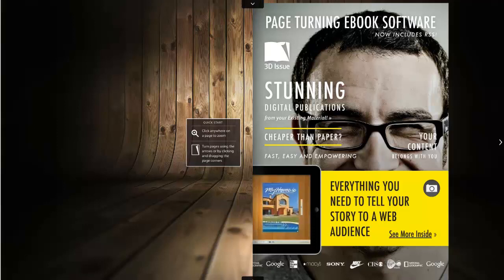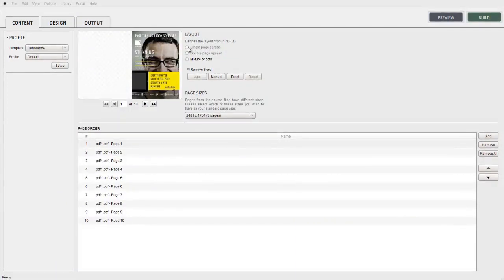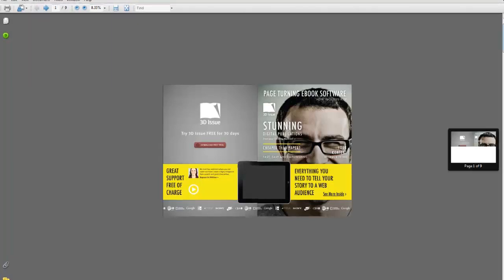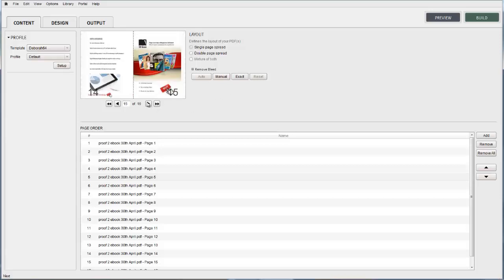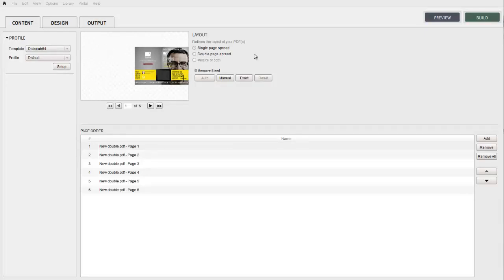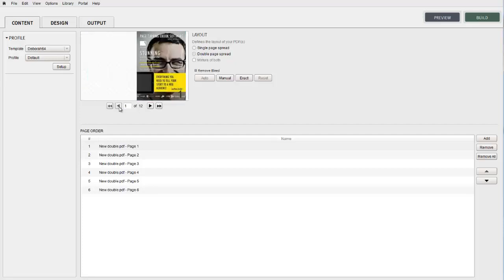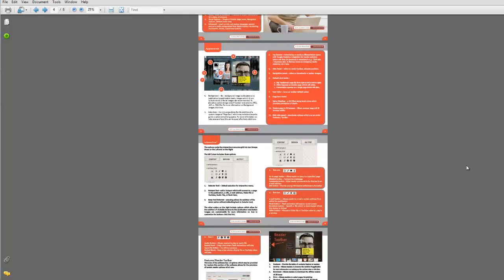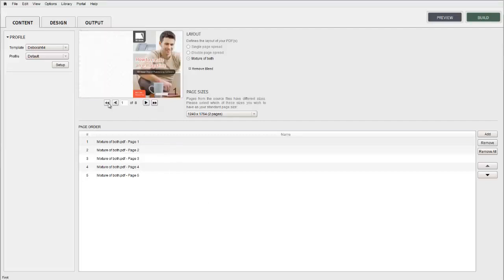Flipbooks - How to Choose the Correct Layout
In this video tutorial we will show you how to choose the correct layout to best suit your publication, ensuring your publication is presented correctly on screen with the digital fold in the correct place.
We will be working with the Content Tab in the 3D Issue Software.
The LAYOUT feature presents us with three options on screen:
• Single Page Spread
• Double Page Spread and
• Mixture of Both
For the purpose of this training video, we shall be working with two or three pdf documents with a variety of page layouts. On-screen now you can see our first pdf which has a single page layout.
Our second pdf has been designed as a double page layout, note the front and back cover on the first double page spread.
Returning to the software you can see that something is wrong with the presentation of our publication. The reason  is because we have imported a pdf with a single page layout and incorrectly selected a Double Page spread as our preferred layout.
Let's correct that now by choosing the Single Page Layout for this single page pdf document. Flicking through the document now the layout appears to have been corrected.
Let's take a look now at the Double Page Spread. On screen you can see once again that something is wrong. That's because this double page pdf document has been given a single page spread layout. When I open a double page, we can see four pages on screen instead of only two. This is easily rectified, choosing the correct layout for this type of pdf document. Let's do that now.
There are times when you will need a mixture of both, when you need a single page for the cover and all the inside pages should be double page spreads and another single page is needed for the back cover. Have a look at this pdf which shows one of our marketing documents. The front and back covers are single pages but the inner leaves are all double page spreads.
When we import this document into our software, we must select mixture of both as our layout option, to enable the reader to view the publication correctly on screen. You must choose the correct layout to best suit your publications and you can double check by using the onscreen arrows to move forward and backwards through the document.
That concludes this module on Changing the Layout  within Your Publication. Thank you for joining us.